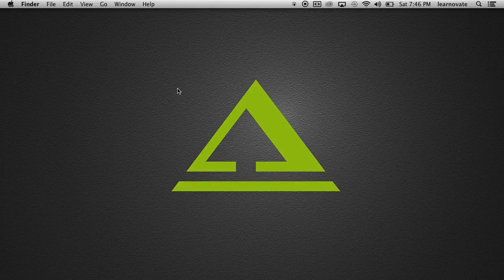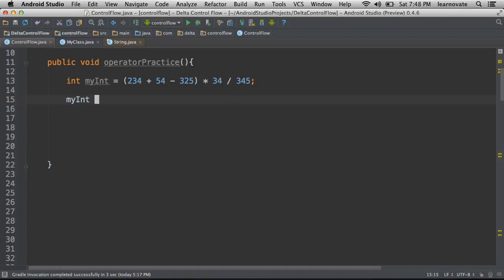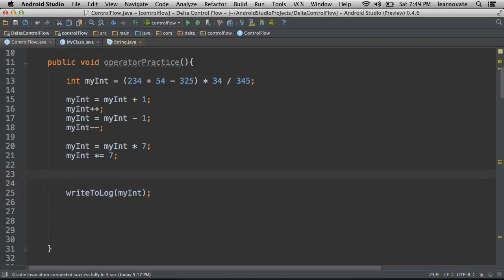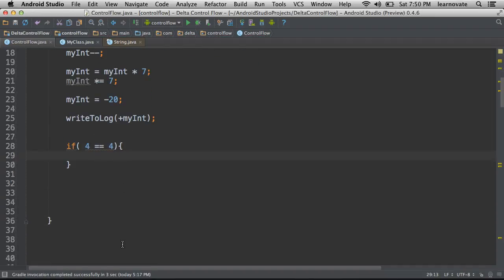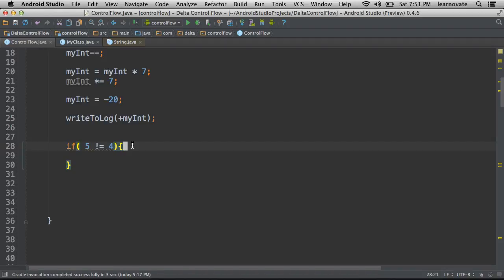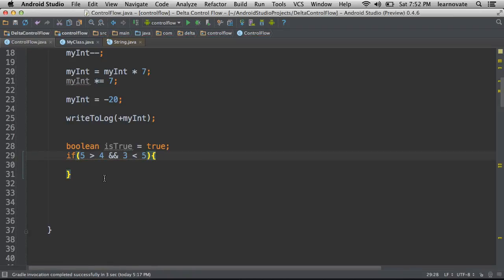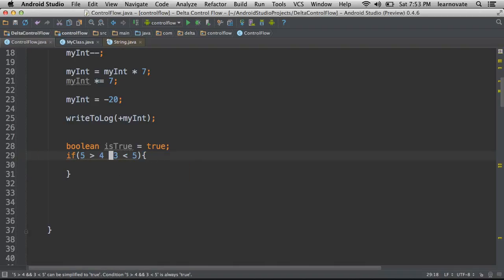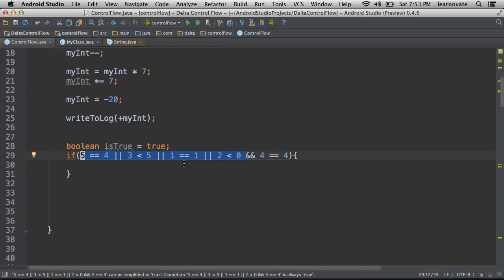Operators And Assignments : Bitwise And Unary - Lec 22